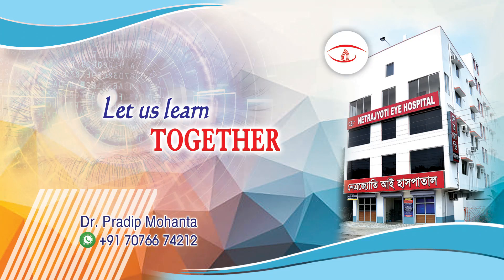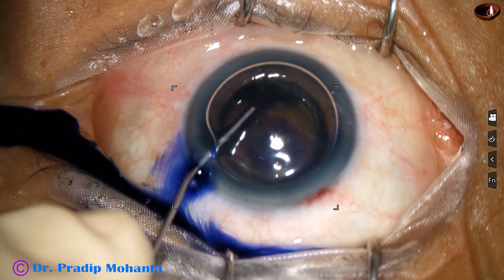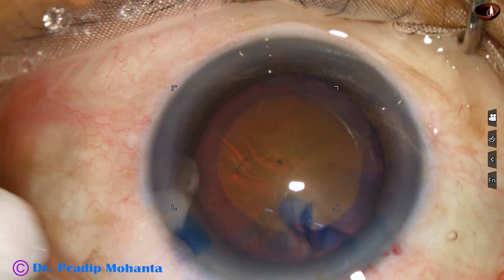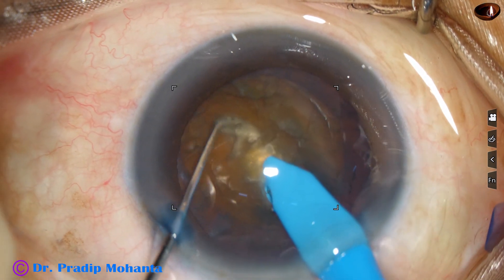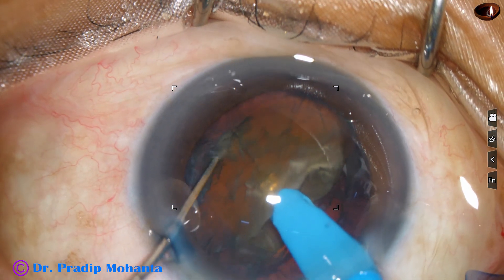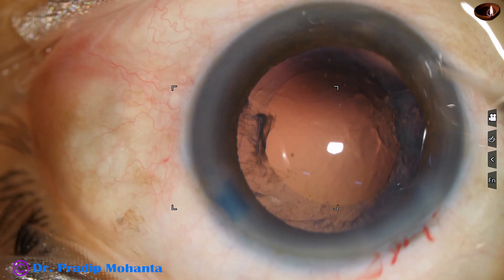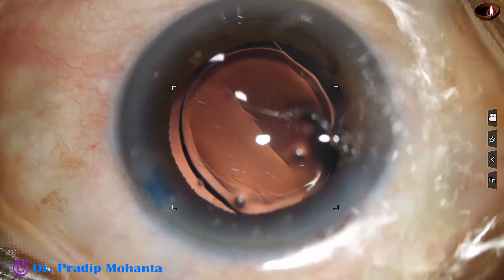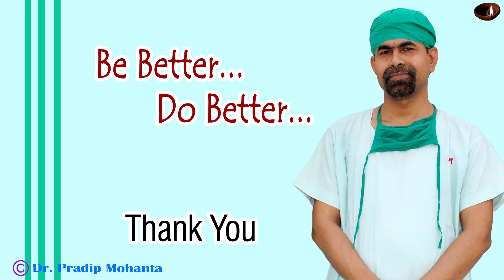Management of a Hard cataract - unedited video with narration - Pradip Mohanta, 28th July, 2023